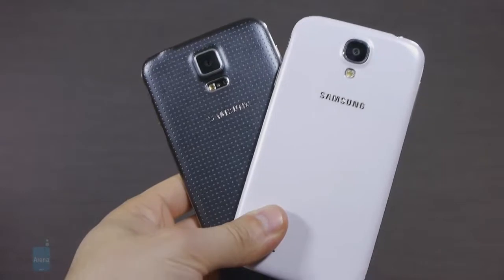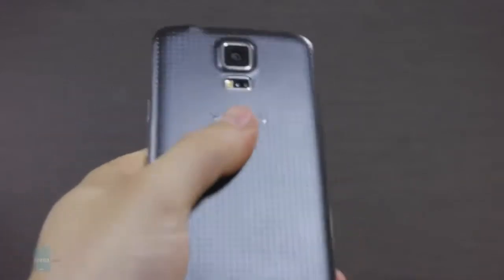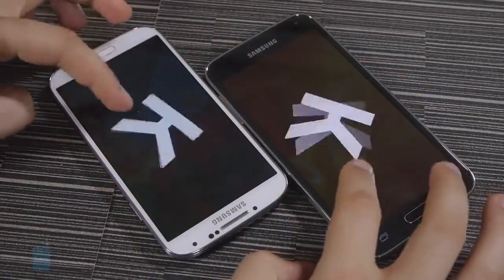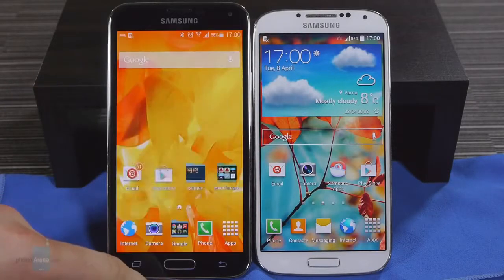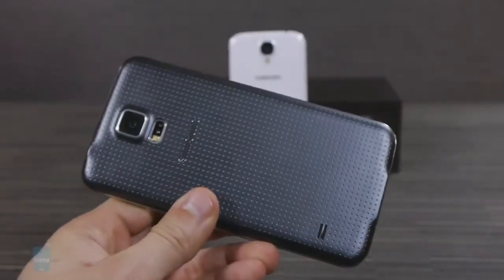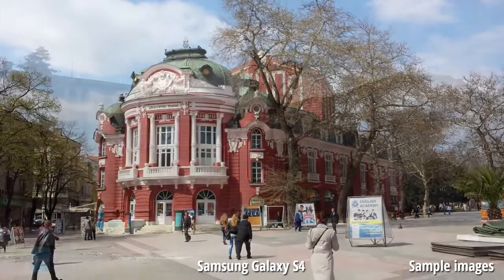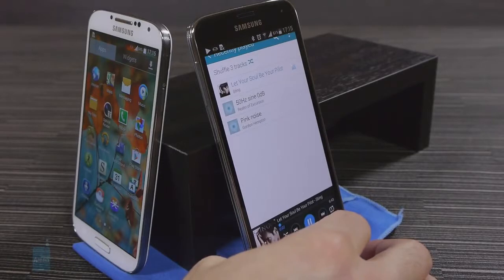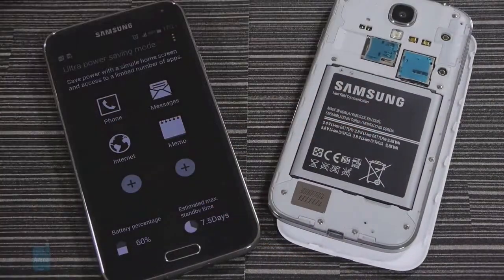Samsung Galaxy S5 vs Samsung Galaxy S4